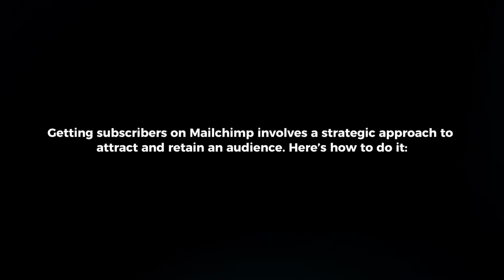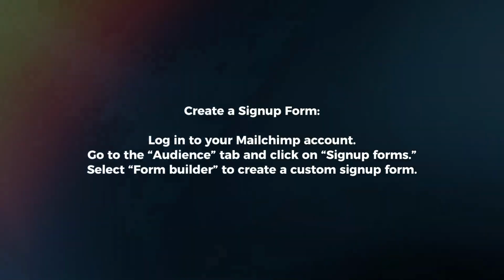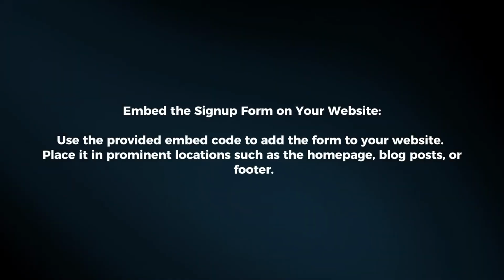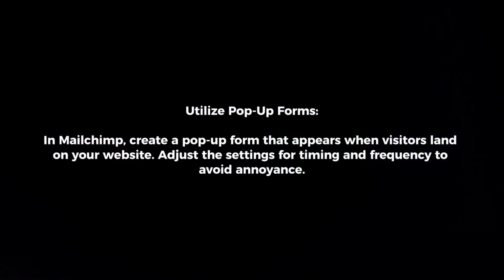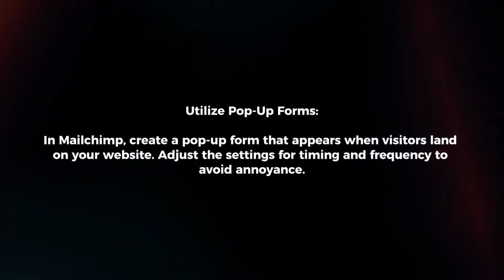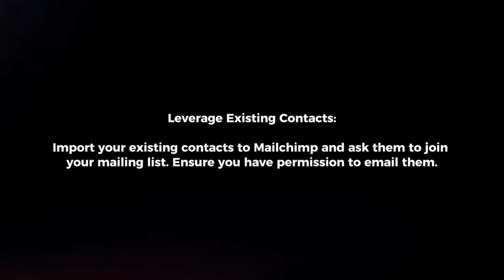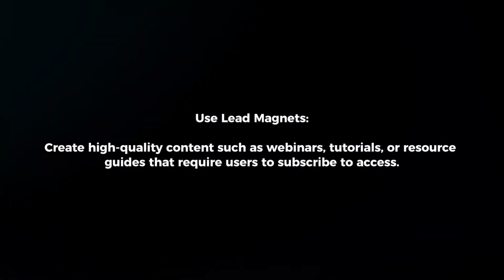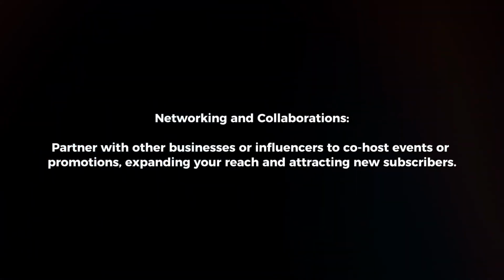How To Get Subscribers On Mailchimp? (2024)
In this video I will explain How You Can Get Subscribers On Mailchimp In 2024.